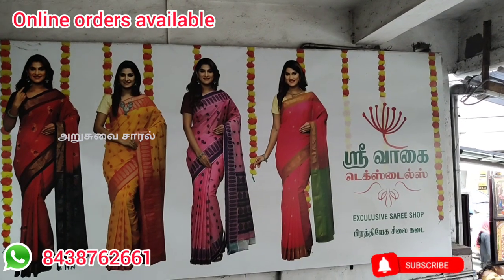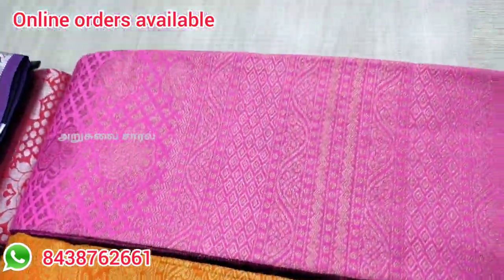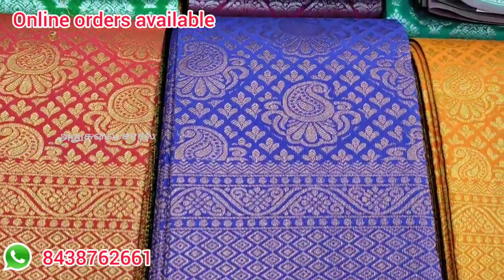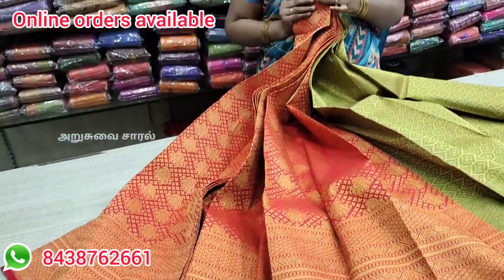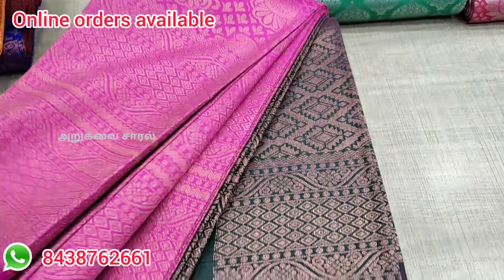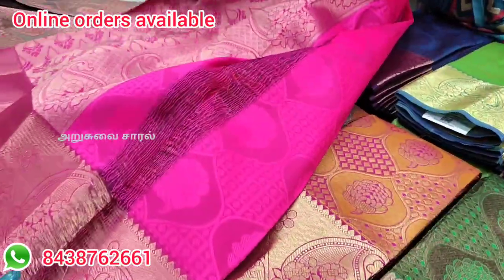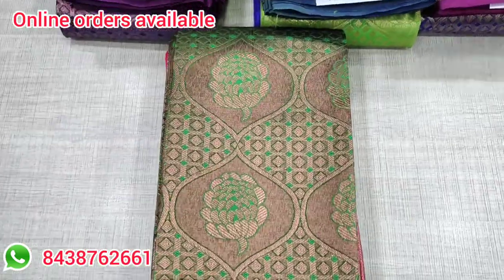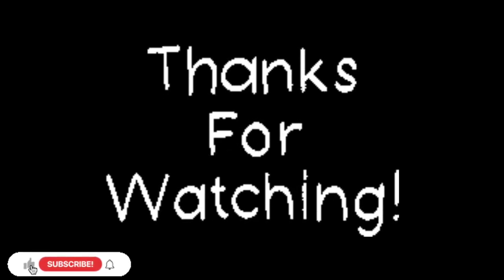Rs.495 | Cheapest silk sarees collections |coimbatore | Sri Vaagai textiles | Electronic zari Sarees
Wholesale price silk sarees collections available in Sri Vaagai textiles Coimbatore @ArusuvaiSaral

Hi drs..in this video we will see about wholesale price Silk sarees collections available in Sri Vaagai textiles Coimbatore..
Sri Vaagai Textiles Silver and copper zari sarees and wedding collection's video

Sri Vaagai Textiles Budget sarees collections and patli pallu sarees

Shop Address:
Sri Vaagai Textiles
1169/1 Range Gounder Street
Near Poomarket Sowdamman koil
Coimbatore - 641001